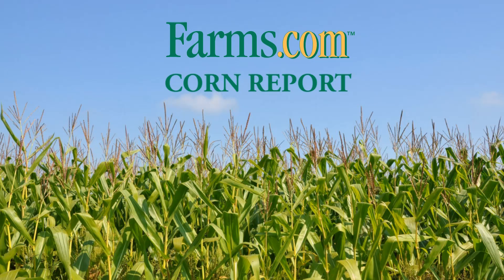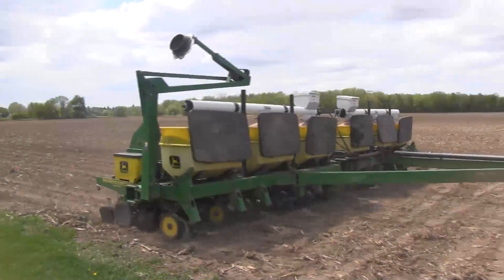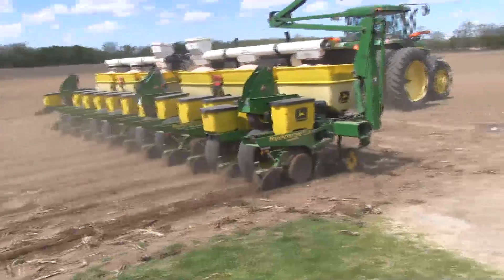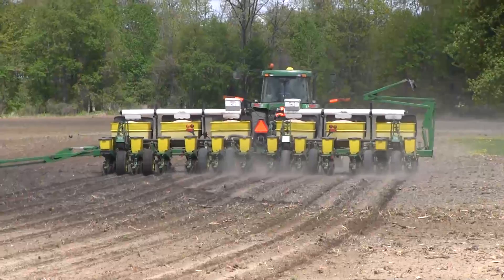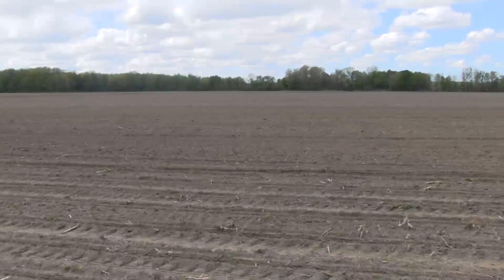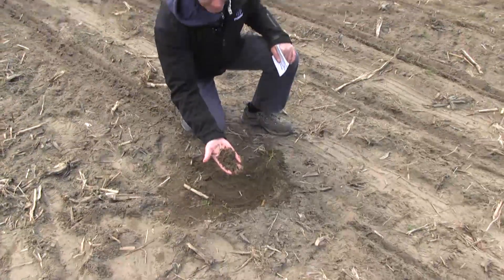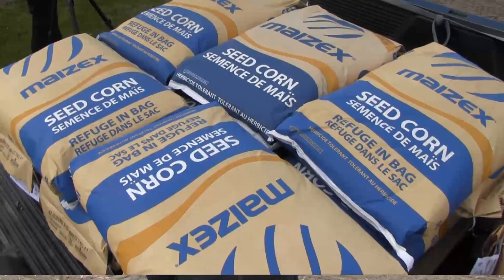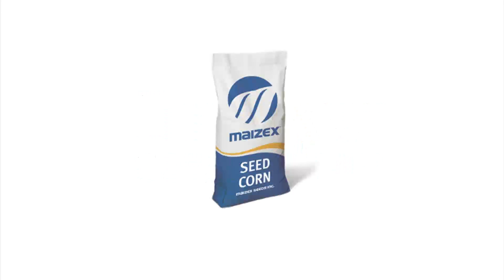Farms.com Corn Report: Planting Tips For Producing High Corn Yields.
Farms.com Corn Report:   Tim Welbanks, Agronomy Lead with Maizex Seeds provides some tips farmers should consider when planting the corn crop to achieve maximum yields.  Tim shares some of thoughts on planting depth, fertility programs, tillage and pest control programs and uses a practical example followed by Maizex Seeds customers George and Doug Skinner who farm near Mt Brydges, Ontario.

For more information on Maizex Seeds products, services and their team,

Planting Corn